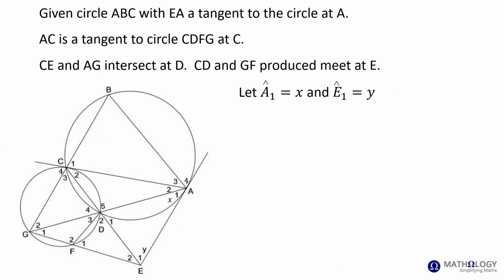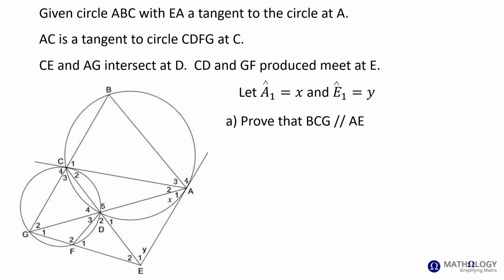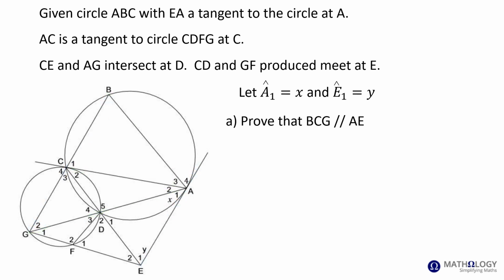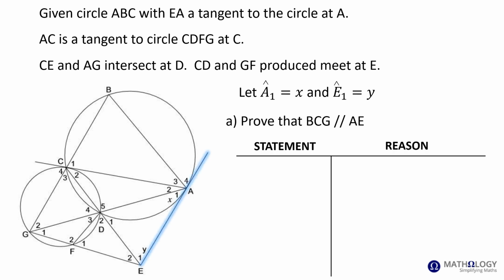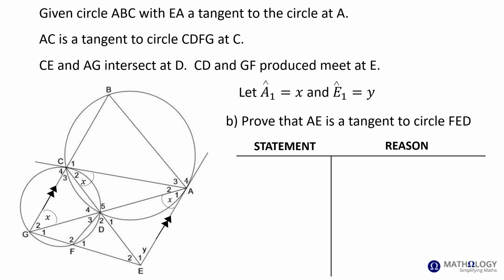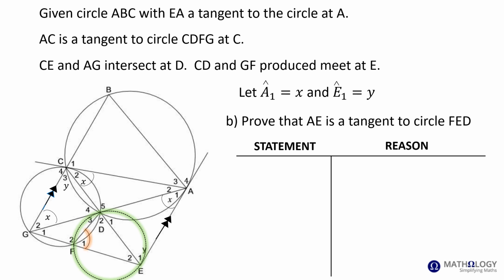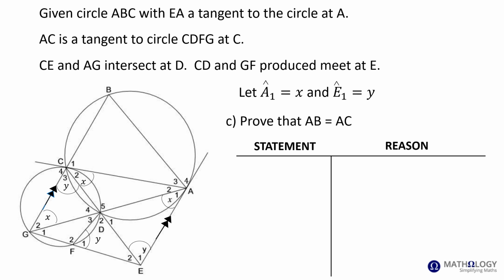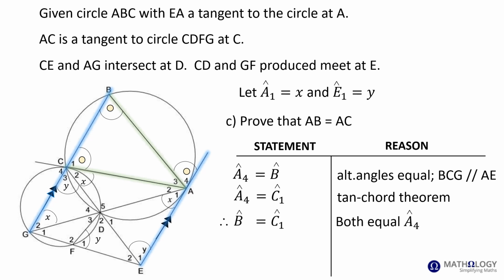Euclidean Geometry: Cyclic Quadrilaterals and Tangents